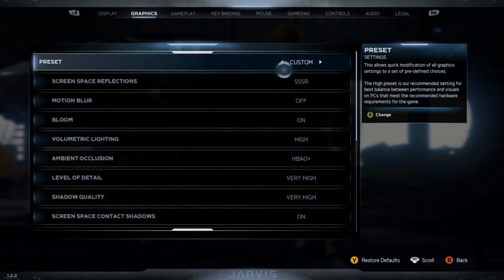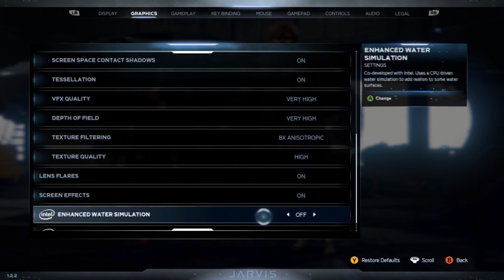Nvidia Geforce Now - Marvels Avengers Gameplay - Wow this was surprising!!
Marvels Avengers Gameplay on Nvidia Geforce Now.